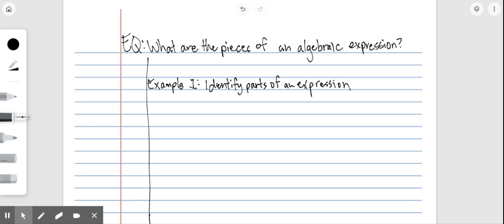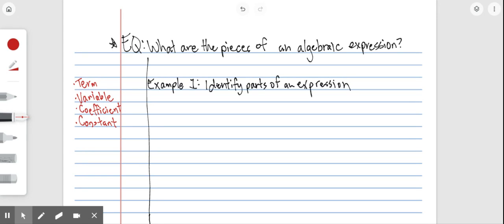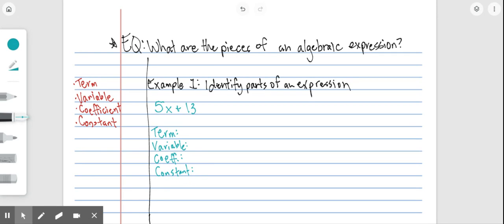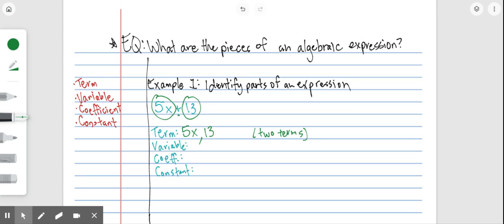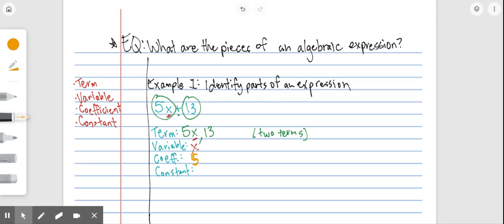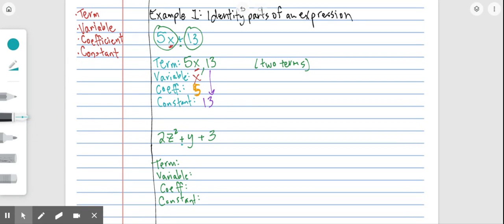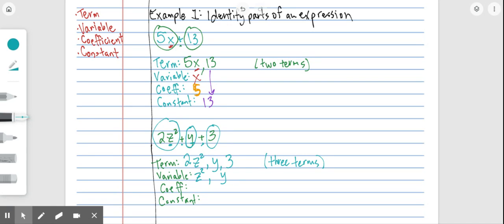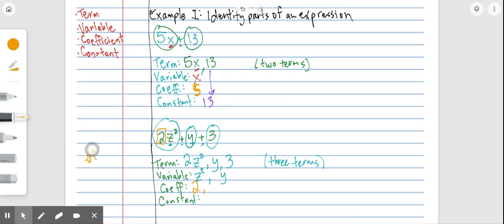Algebraic Expressions 1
Using the vocabulary from earlier videos, let's identify the parts of an algebraic expression with two examples.